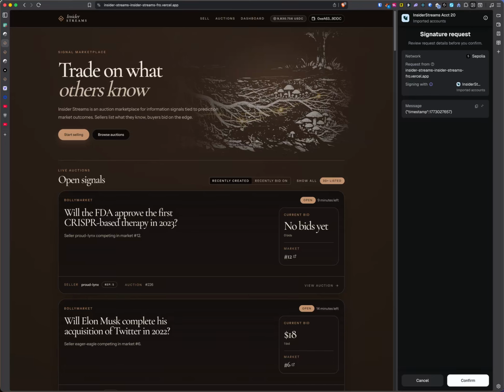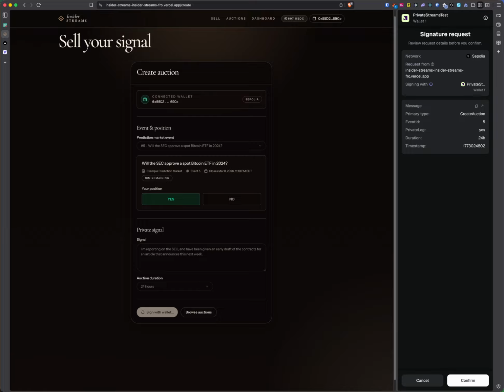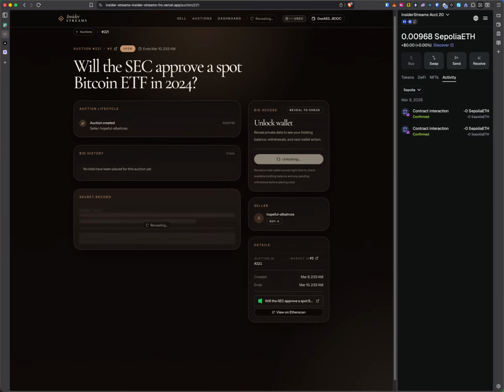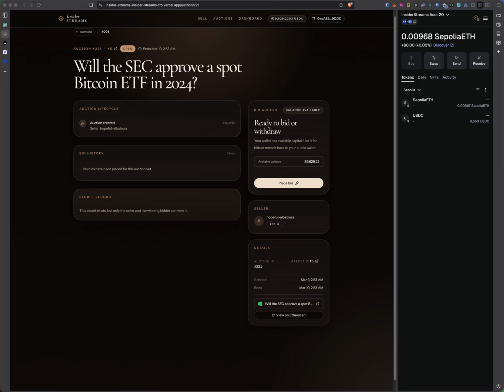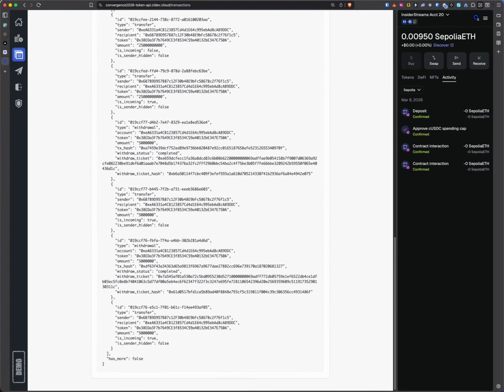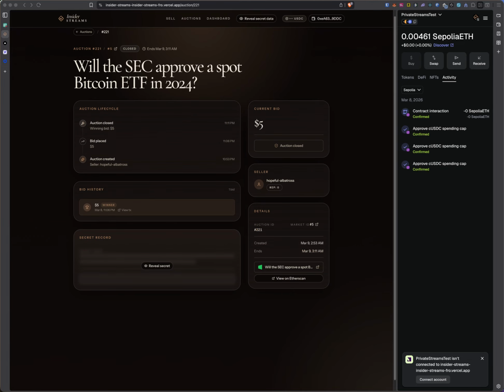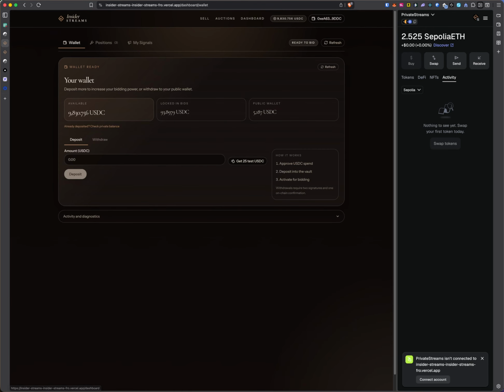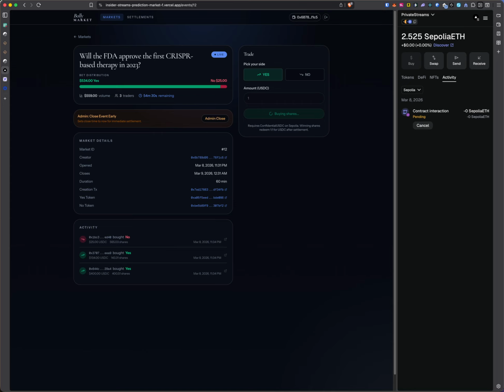Insider Streams - Chainlink Convergence 2026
SEE DETAILS FOR CORRECTIONS

CORRECTIONS/FOLLOW UPS:
- The section about reputation scores was accidentally cut. Reputation scores go up or down depending on if a seller, with their privileged information, was able to accurately predict the outcome of the event. It's updated automatically by a LogTrigger workflow that runs against our External Prediction Market.
- Reputation scores are updated regardless of if your auctions got bids, allowing new sellers to build credibility until they start getting real sales